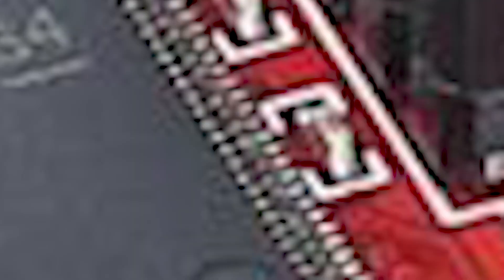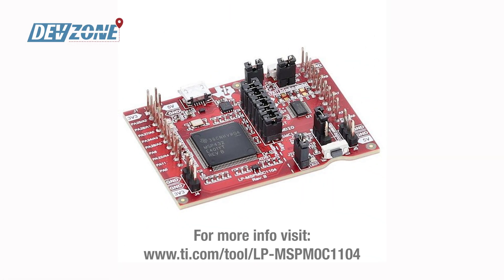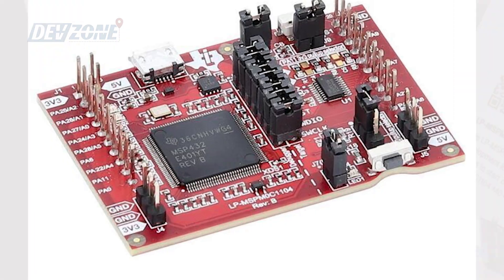Dev Zone at embedded world 2025: LP-MSPM0C1104 from Texas Instruments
LP-MSPM0C1104 - Hall 3A, Booth 3A-131
The LP-MSPM0C1104 LaunchPad™ development kit contains everything needed to start developing on the MSPM0C1104 M0+ MCU platform.